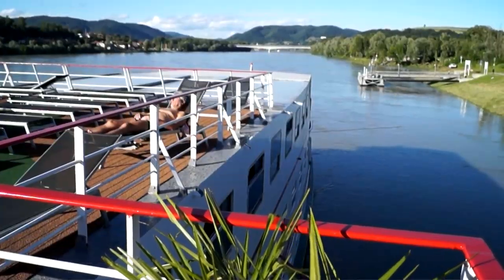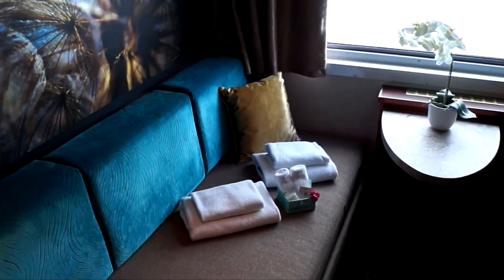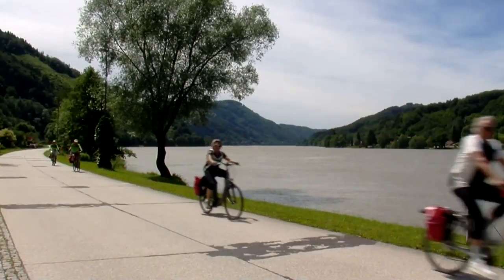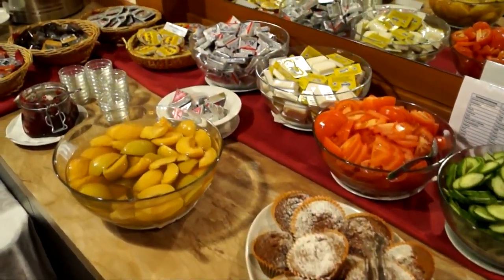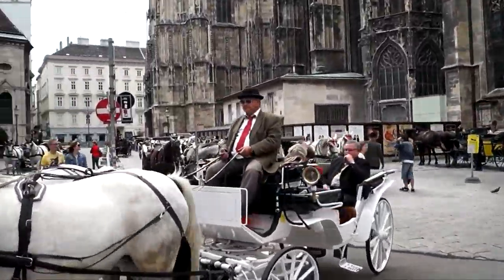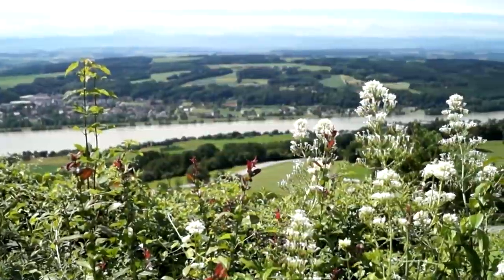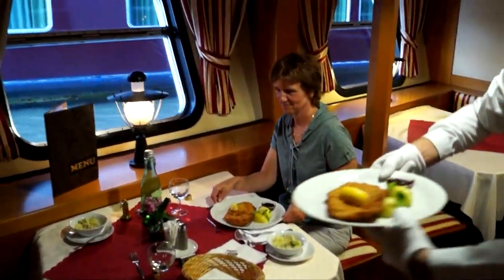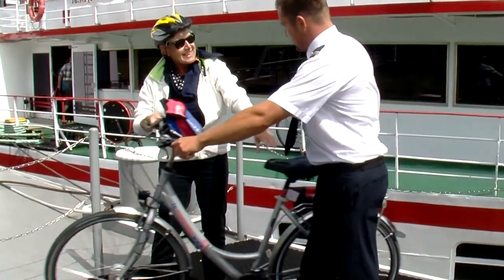Danube Bike & Boat Cycling Holiday with UTracks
Explore the highlights of the Danube from Passau to Vienna and Bratislava by Bike and Boat.

About the Danube Bike & Boat Cycling Tour

Europe's second longest river, the Danube, courses through ten nations en route to the Black Sea. This itinerary follows its journey through three European countries and some of the most romantic European landscapes.

From the cobblestone streets of charming Passau head out into Austria, winding your way past enchanting monasteries and majestic castles. By boat cruise the Danube through Upper Austria and Slovakia to reach the vibrant city of Bratislava and the romantic Austrian capital of Vienna, one of the most magical cities in Europe.

Heading west, the pace slows down, with a memorable cycle across the Wachau Valley past rolling vineyards, hill top castles, meadows and forests to encounter atmospheric landscapes and sites of arresting history. Enjoy the atmosphere of life on board with like minded active travellers, sampling local culinary delights and relaxing atop the sundeck with splendid views of the changing scenery.

About UTracks Active Travel

UTracks have over 450 trips across the active travel spectrum: from relaxed cycling in the Loire Valley, to discovering iconic Camino trails, to challenging tours around Mont Blanc.

Walking or cycling, 2-star or 4-star, small group or self guided, land, river or sea - UTracks can help you explore Europe exactly the way you want.